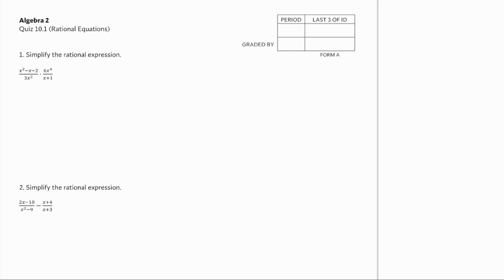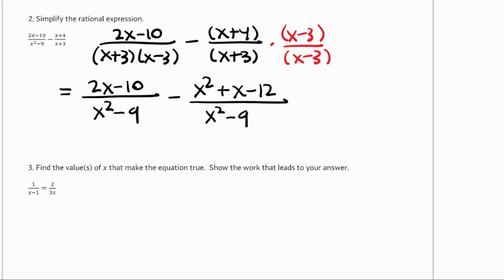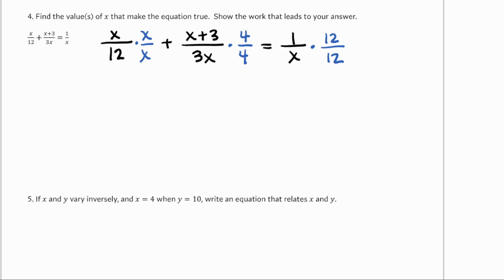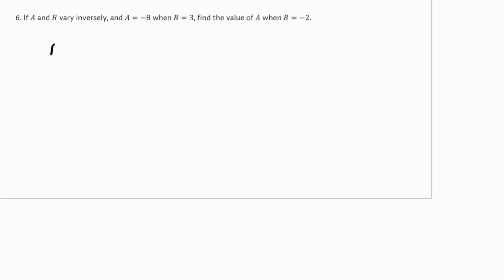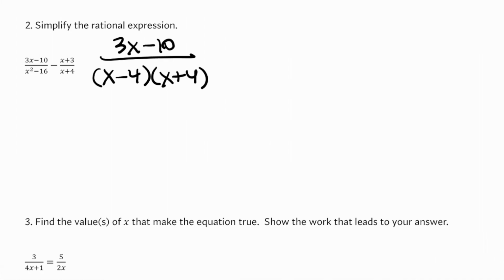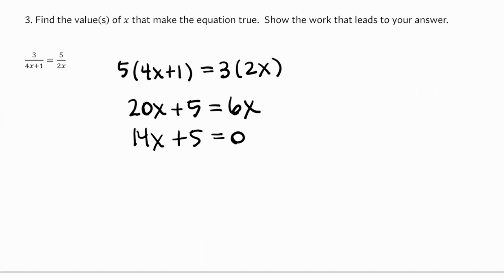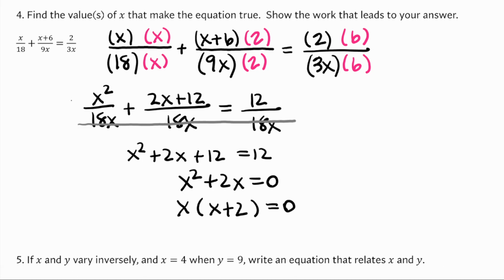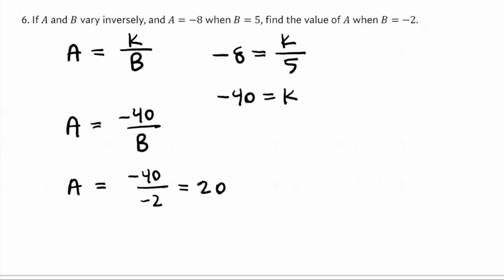Rational Expressions and Equations Quiz